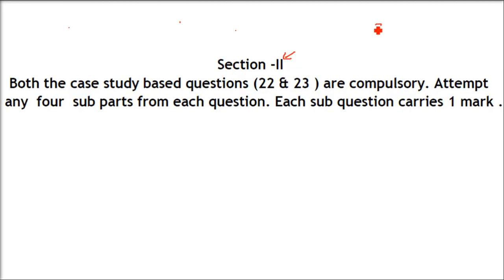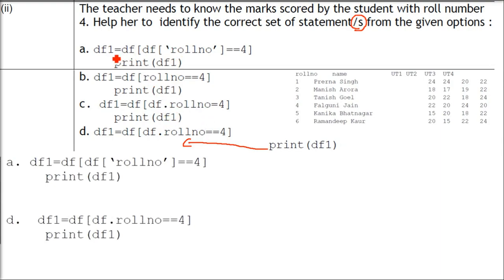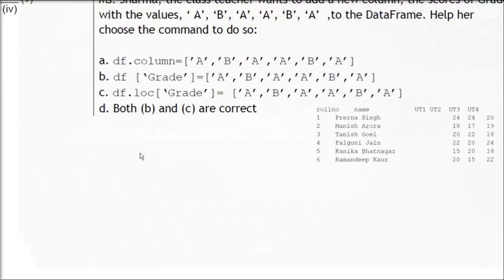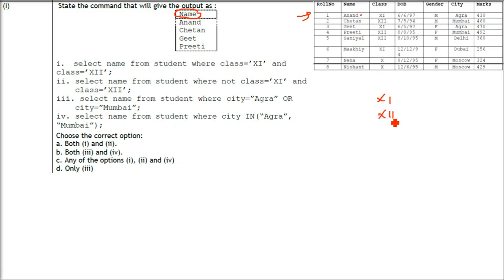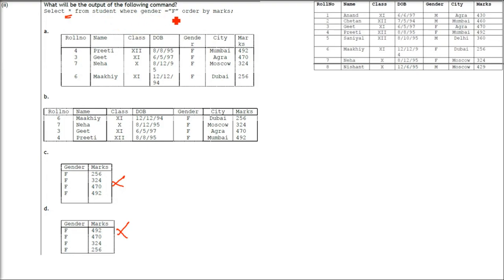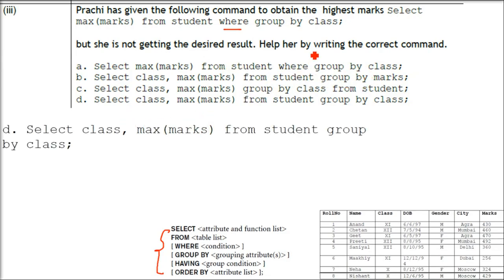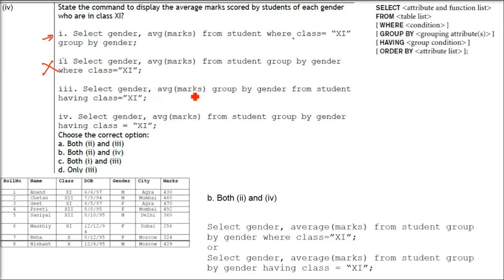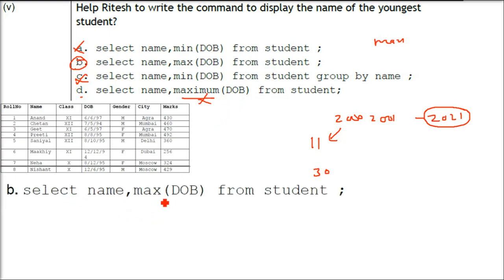CLASS 12 Informatics Practices CBSE BOARD EXAM SAMPLE PAPER 2021 MARKING SCHEME Solved 2